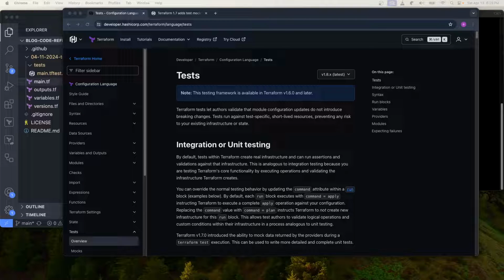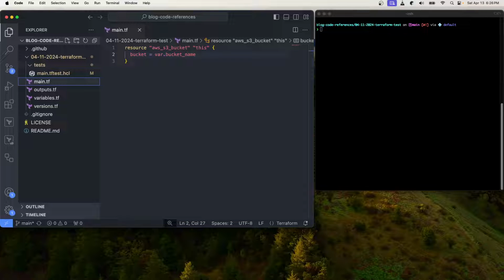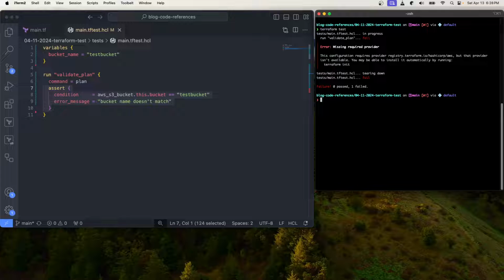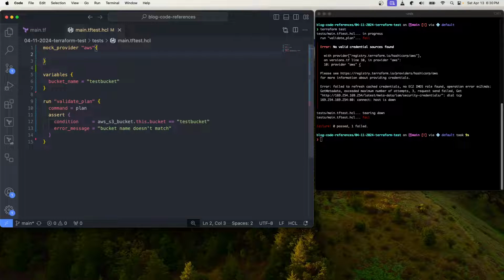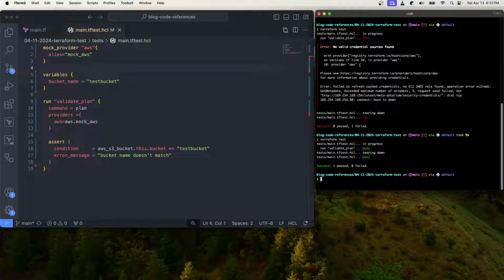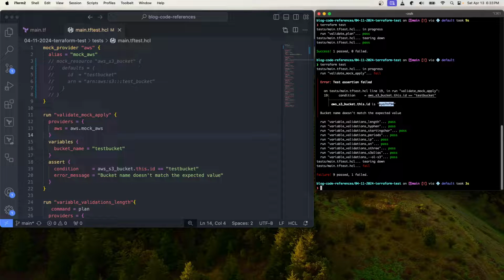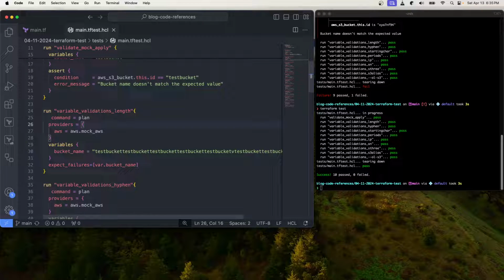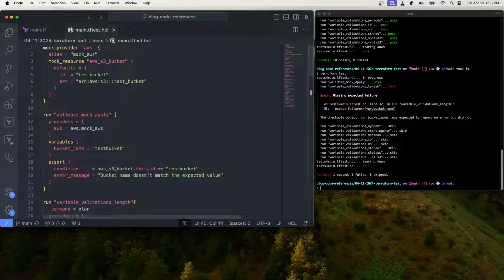Why should you use the Mock providers in Terraform test ?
Let's examine the mock provider in the Terraform test framework to understand its usefulness.